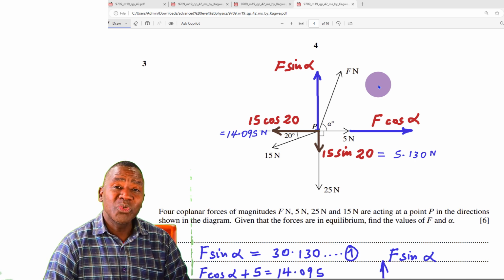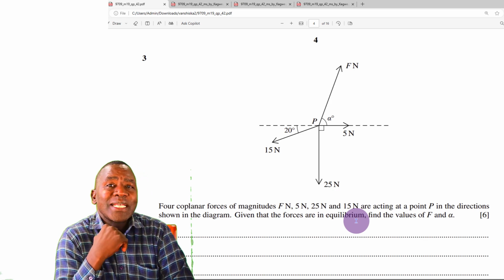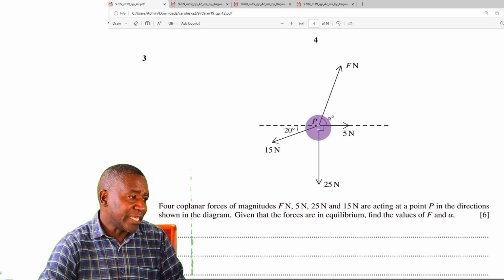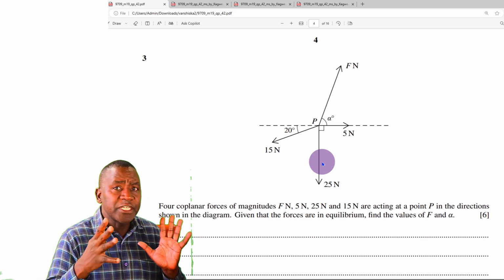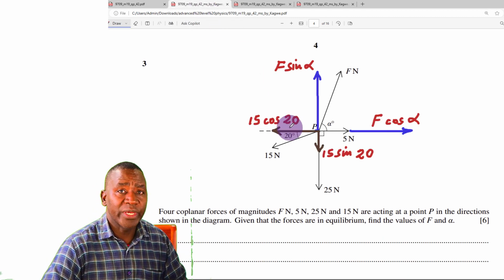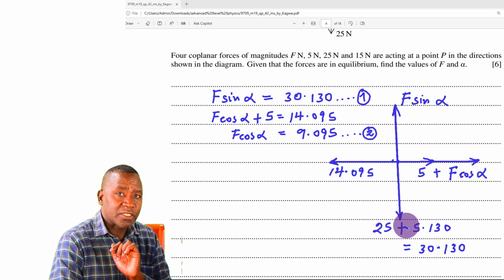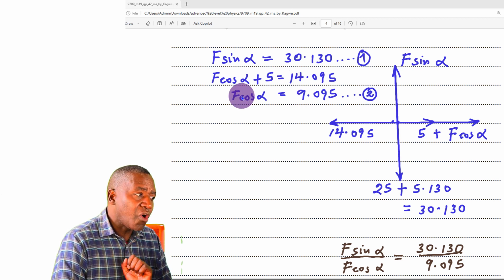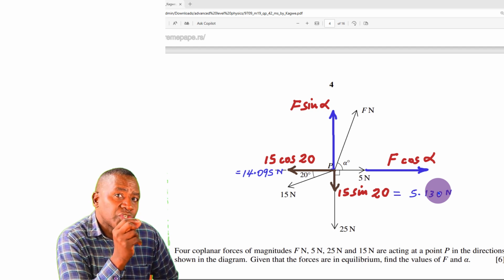Forces in Equilibrium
How to solve questions involving forces in equilibrium
Mechanics 1 Course:
0:00 Introduction
0:46 What is meant by the term "COPLANAR FORES"?
1:24 What is meant by the term "EQUILIBRIUM OF FORCES"?
3:10 What the "STANDARD DIRECTIONS" used in mechanics 1?
4:10 How many times should a force be "RESOLVED"?
4:34 When is "COSINE" of an angle or "SINE" used?
7:14 Why do we resolve forces in two directions which are perpendicular to each other?
13:00 How to solve expressions with two unknown quantities